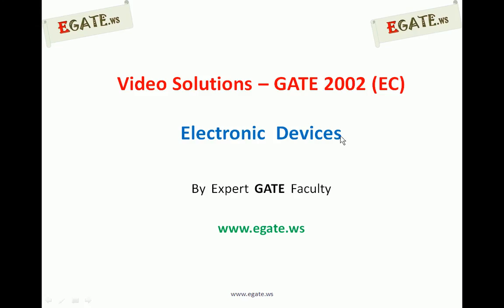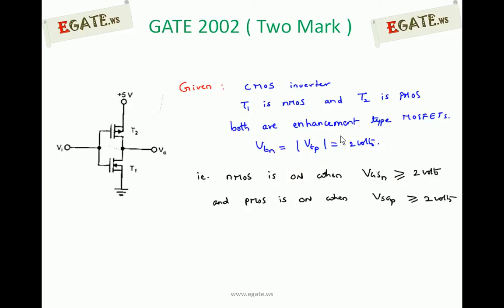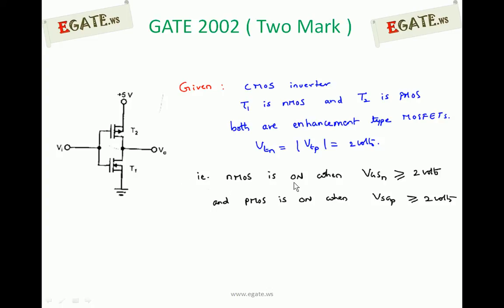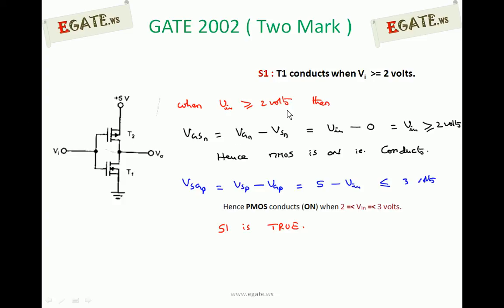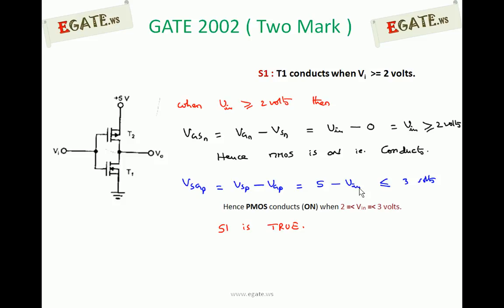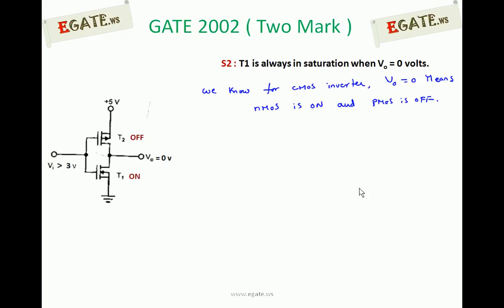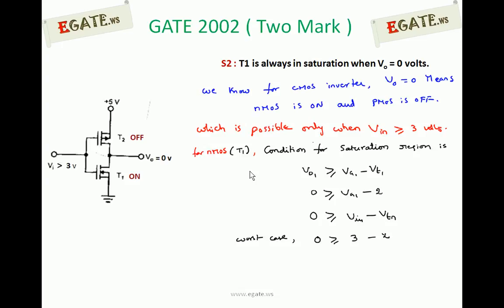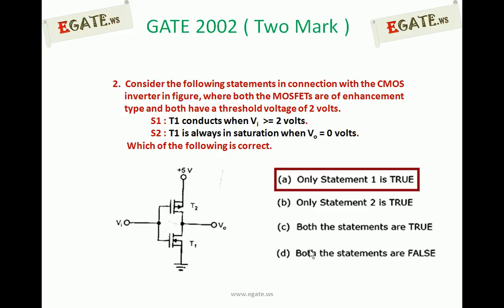Problem on CMOS Inverter - GATE 2002 ECE - (Electronic Devices)